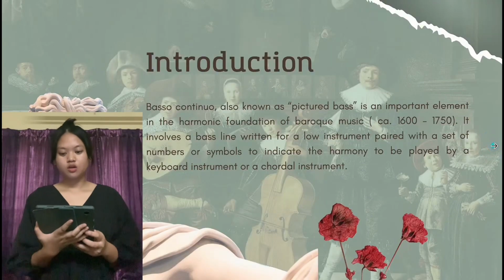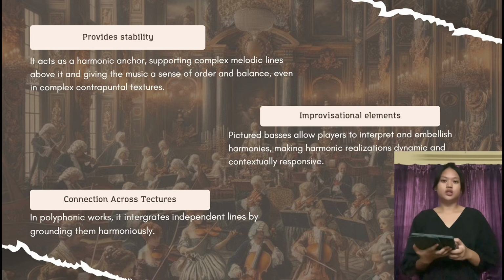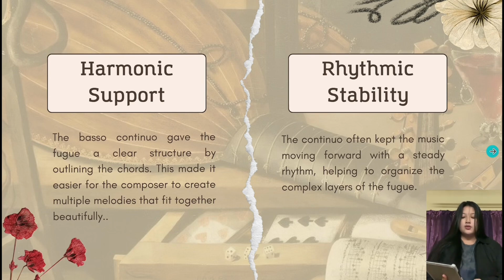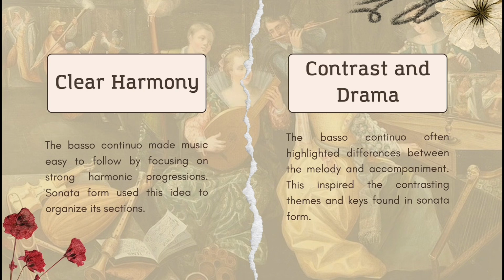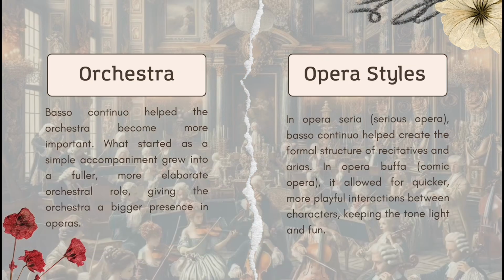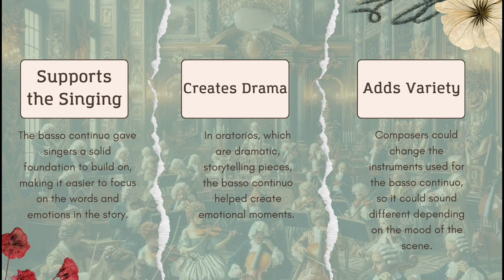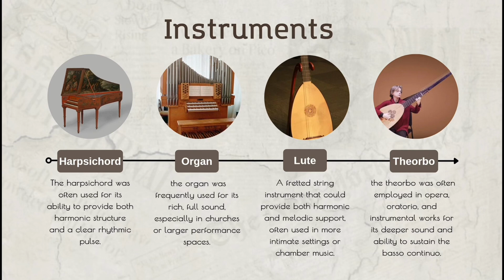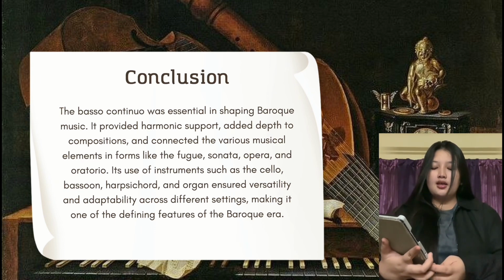Role Of The Basso Continuo In Baroque Music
Presenters:

1. DEETTHA MAY MAJIMIH @ MAJINIH (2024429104)

2. ANGEL HYMN WISLY (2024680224)

3. ELSHA ELISTY JAUNAH (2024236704)